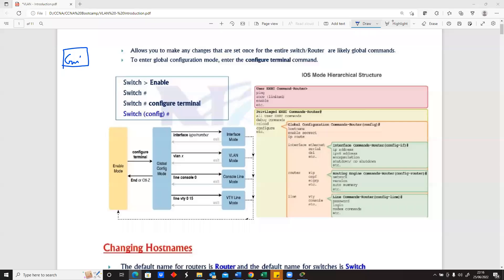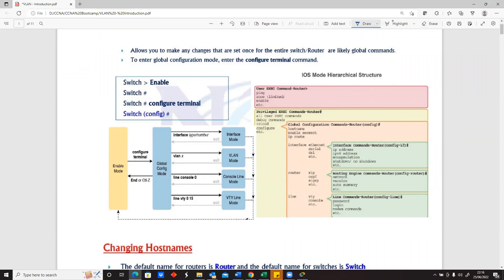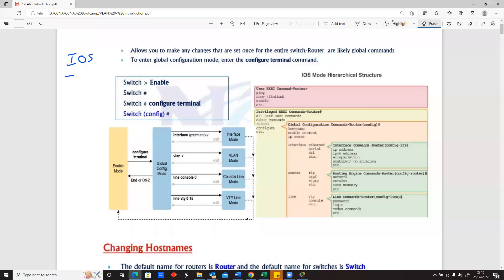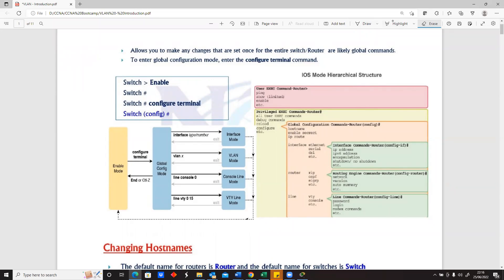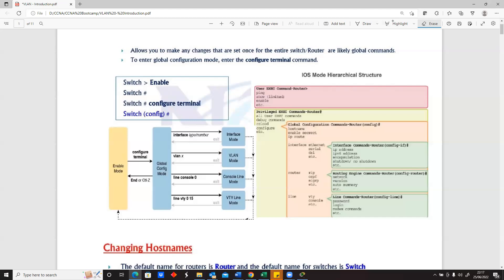CCNA 200 - 301 | Lesson 66 | Configuring Cisco devices using CLI pt2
In this lesson we will continue with configuring devices with Cisco CLI.